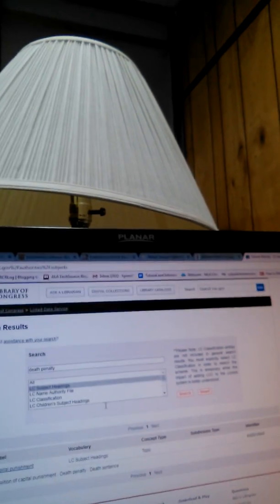Instructions for Padlet Activity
MIT 806